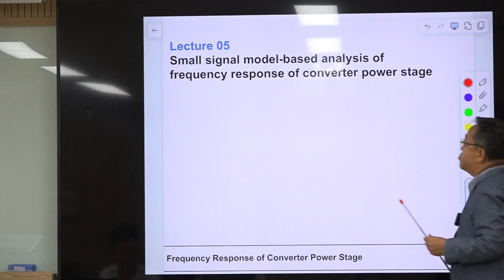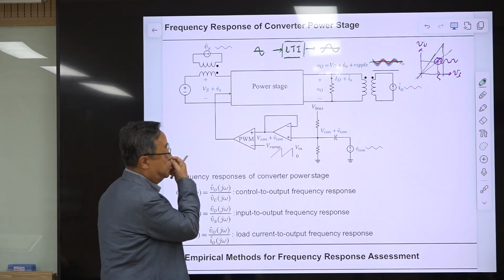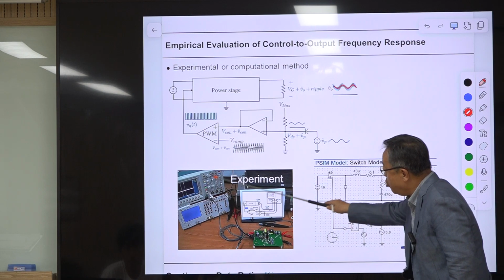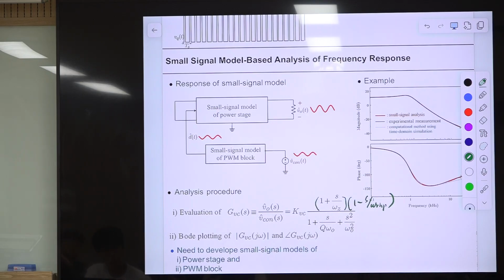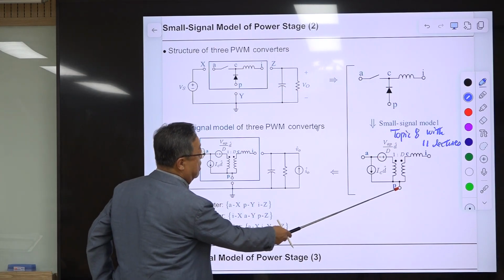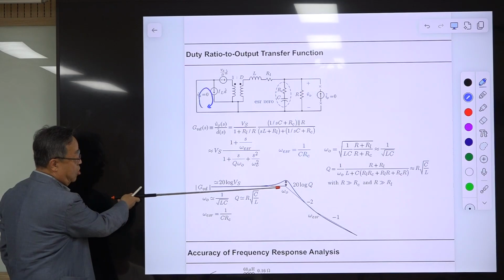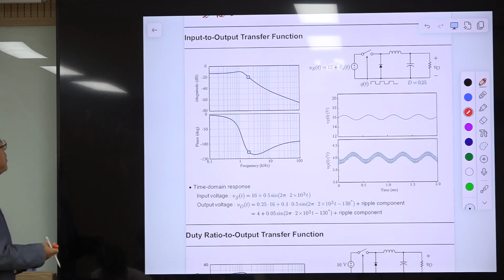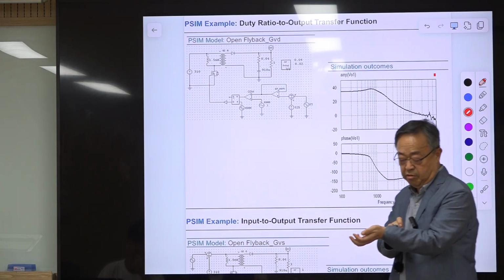Lecture 05: Flyback converter, Current mode control, Small-signal dynamics, PWM switch, Averaging